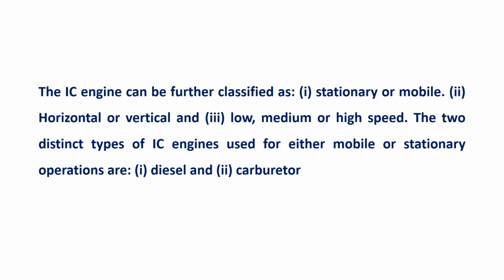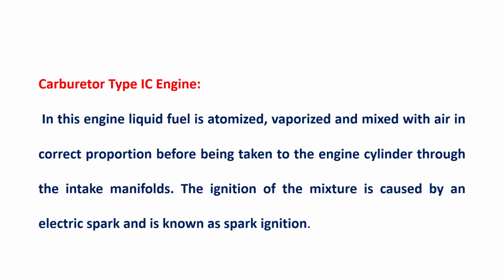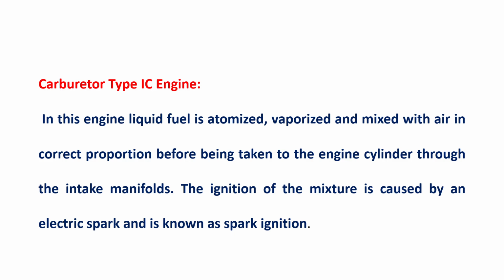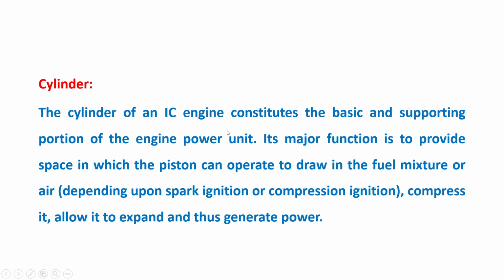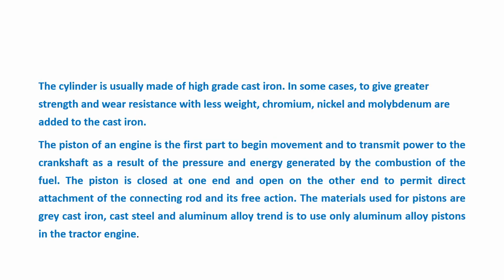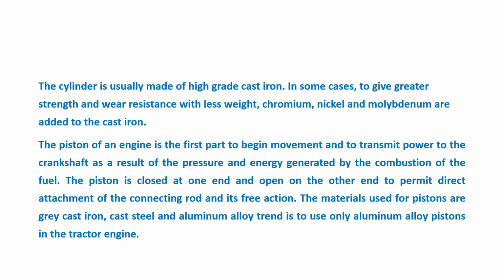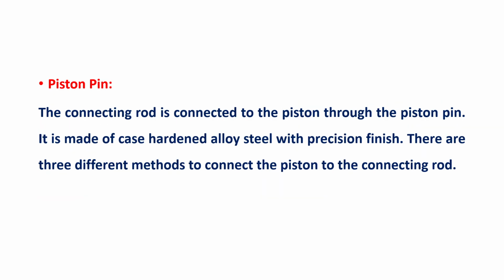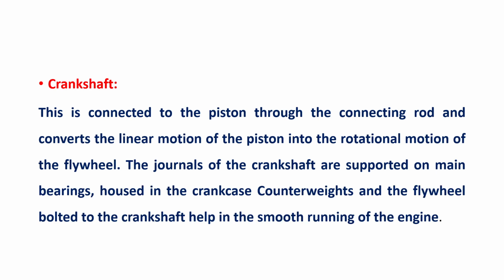IC engines unit 1 video 2